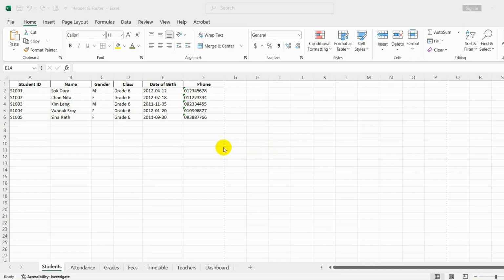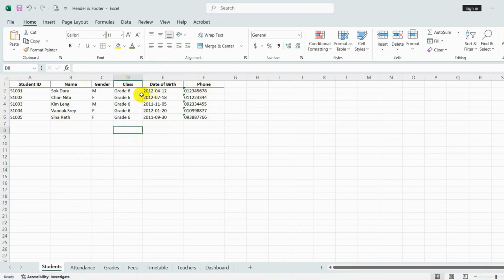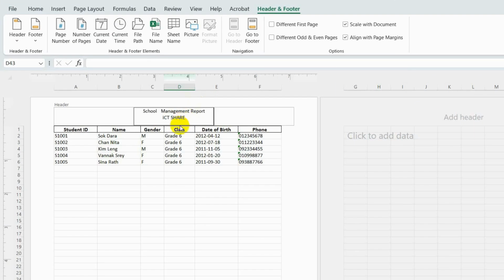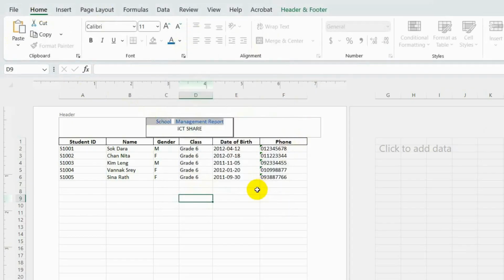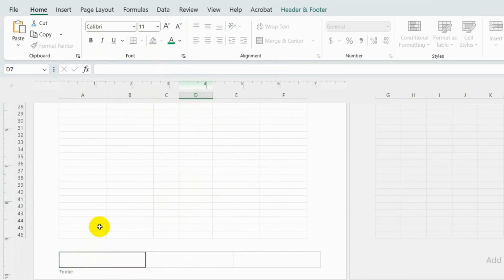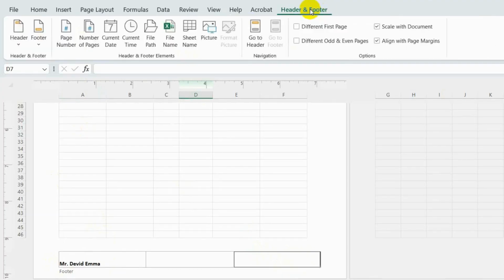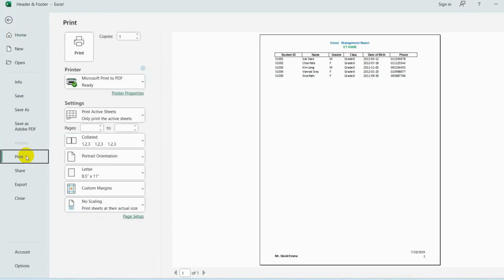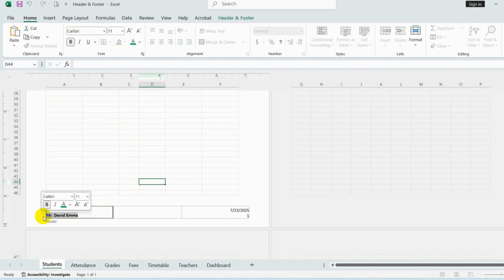Header & Footer In Ms. Office Excel.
In this video, I will share you with how to set header & footer in Ms. Office Excel. They're importance using for manage school when you want to find the result of stuff sold with specific product. In this exercises I explain to you clearly with of these function and I hope that it can help you with your task.

Syntax Function:
 - SUM(value1, [value2, ...]):
- AVERAGE(number1, [number2], ...)

Module Using These Functions:
00:00    - Introduction
00:10    - How to set Header